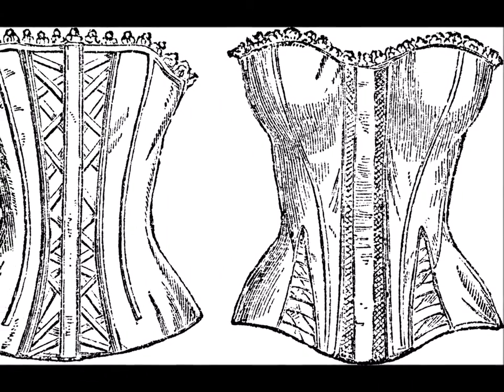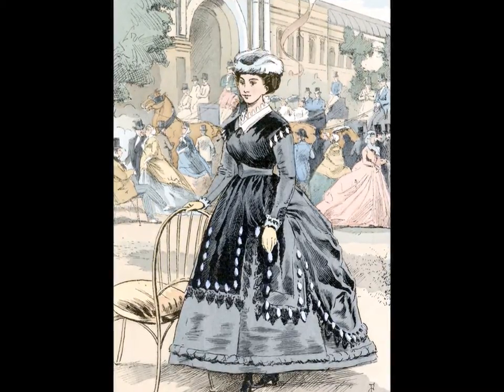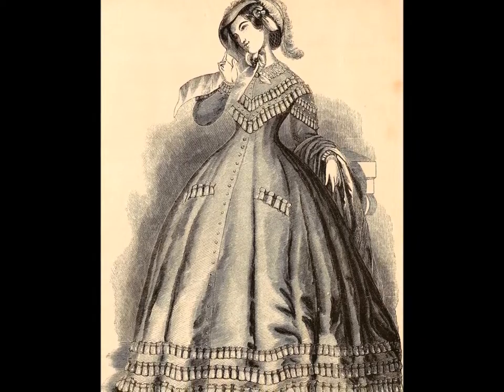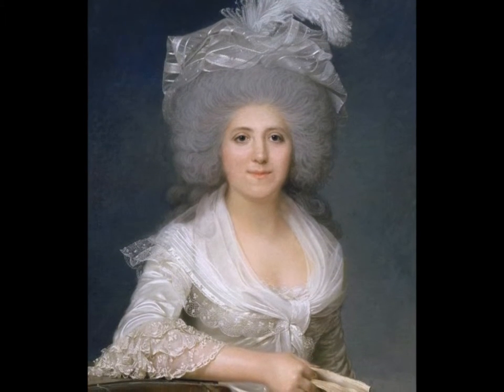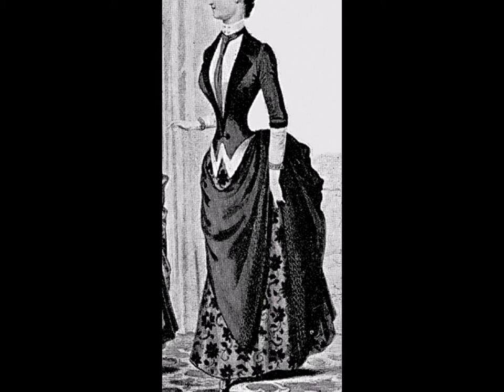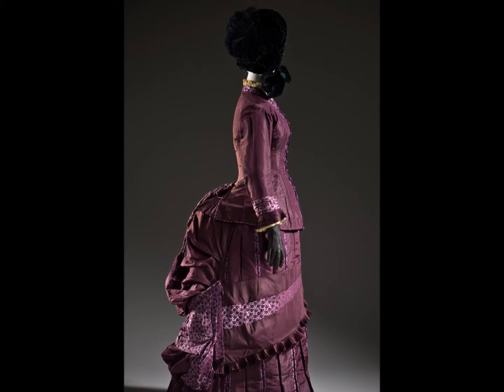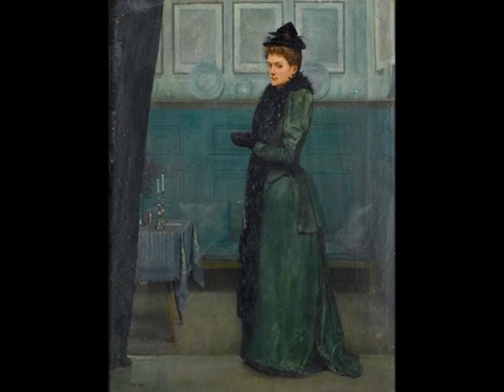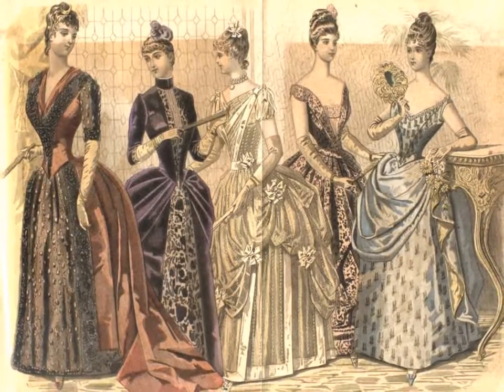TRDS 40: Exploring Victorian Fashion for Ladies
*Song: "Sonata for Flute and Piano: Third Movement" by Bach